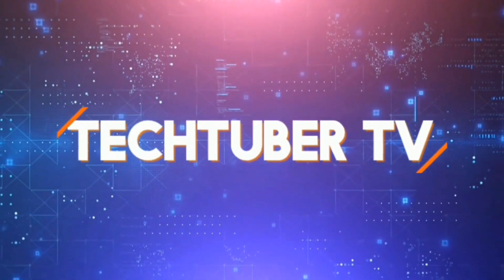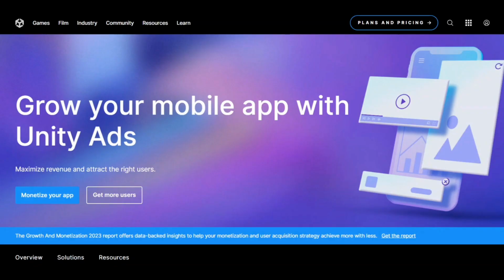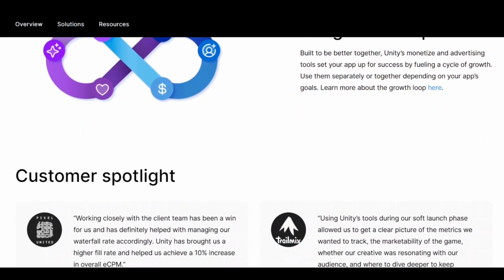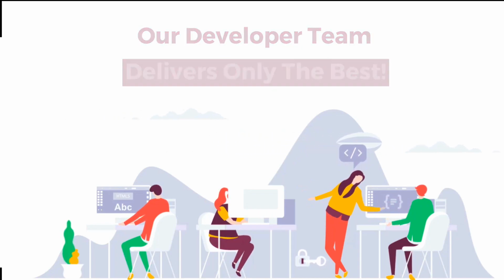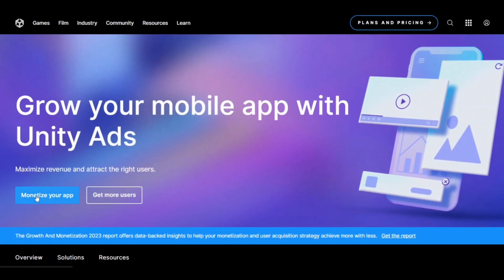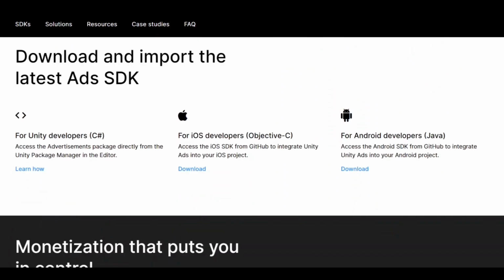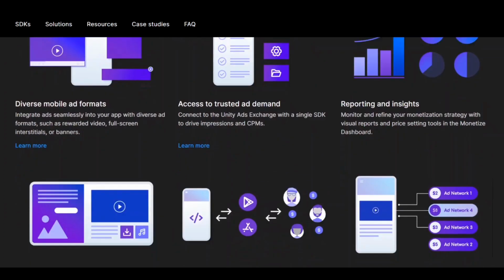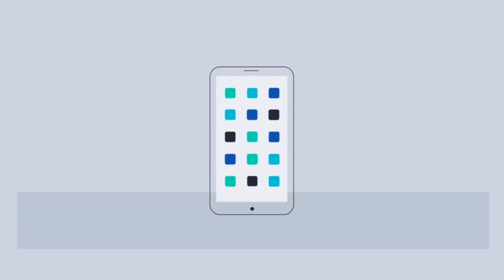UNITY ADS vs APPLOVIN 2024😍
In this video, I have discussed and compared the two most important and popular Ad Network which is Unity Ads and Applovin...

Watch the video till the end and learn something new!